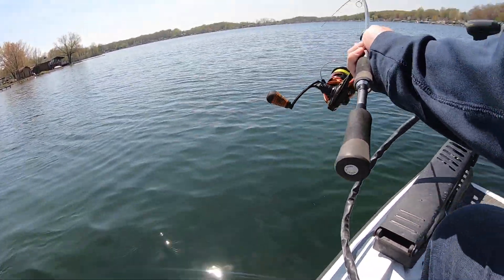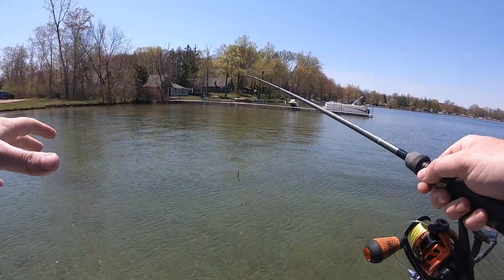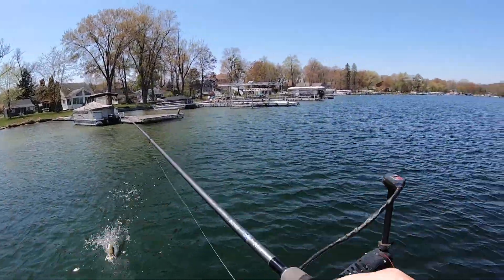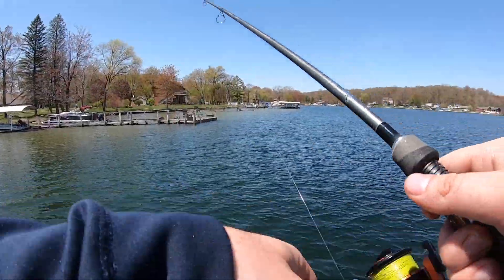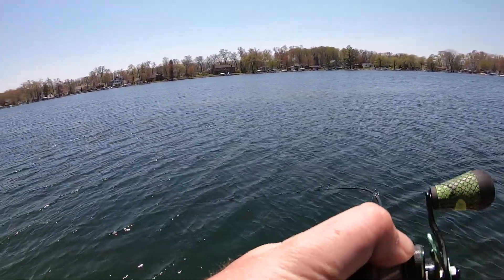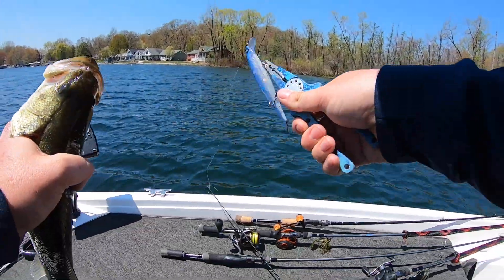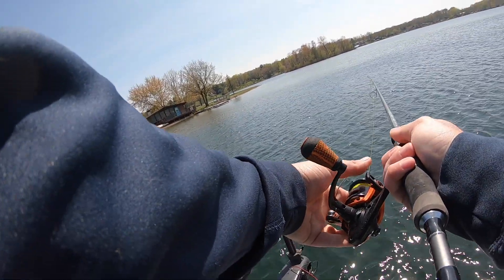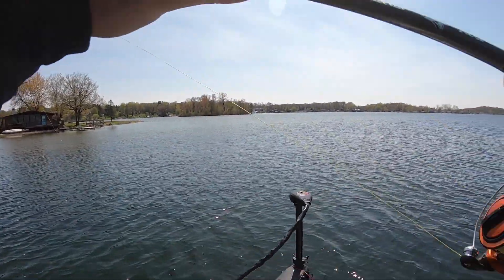How to ALWAYS Catch Springtime Bass! (EASIEST Fishing Methods)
Spring time pre spawn and spawn fishing is one of the best times to be out on the water and catch fish. In this video I go over my two favorite fishing methods for pre spawn and spawning bass when fishing clear water.

Check out the BAITS used in this Video!

BEST Budget Spinning Reel

GEAR Used in Video Linked Below
Orange Fishing Reel
BEST Reel for under $100
Big Camera
GoPro I Use
BEST Sd Card
CHEAPEST GoPro Chest Mount
Secondary GoPro